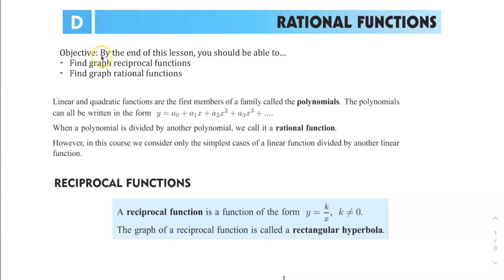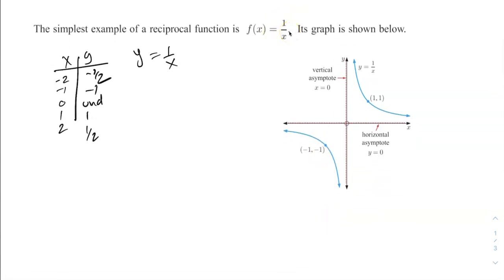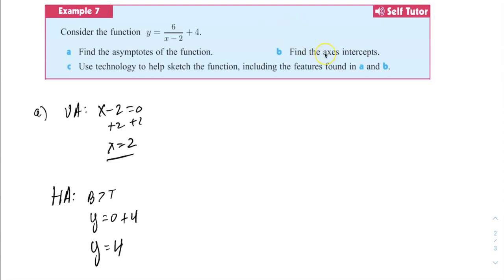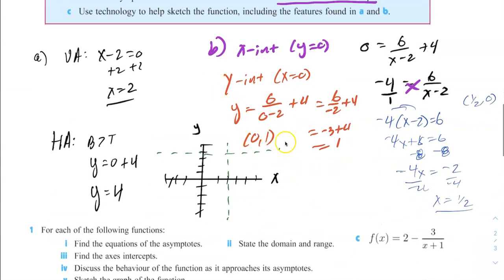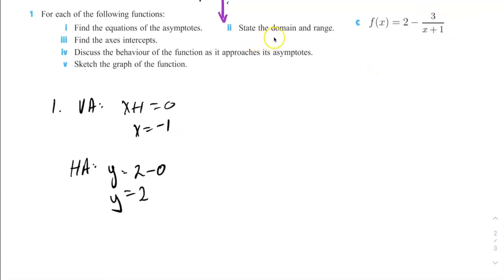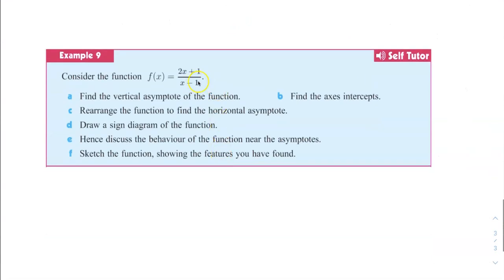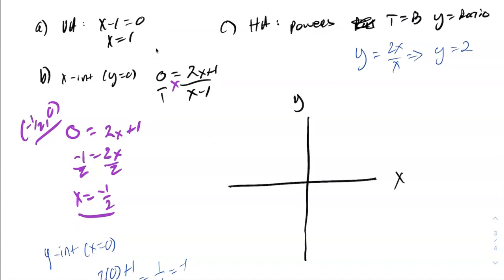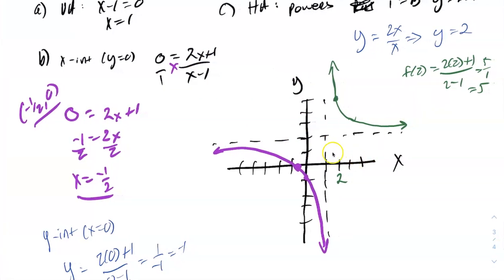IB AA 3D Rational Functions